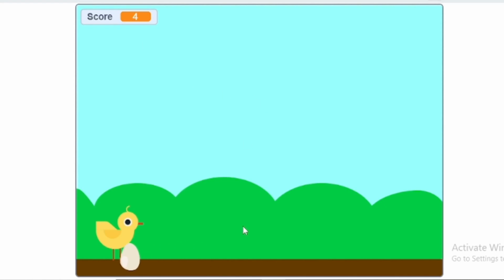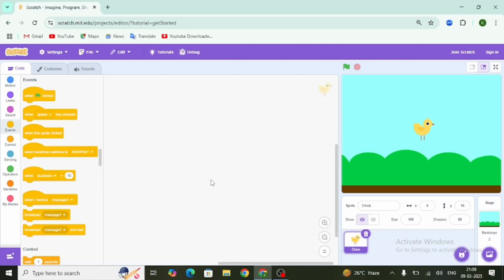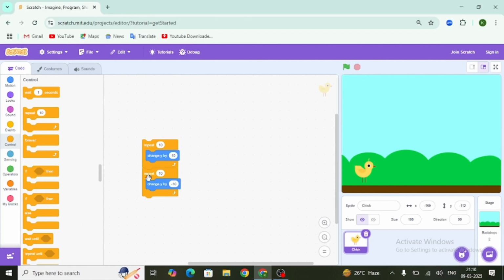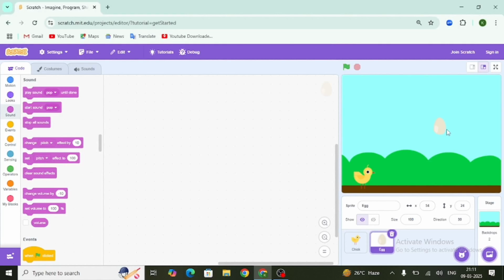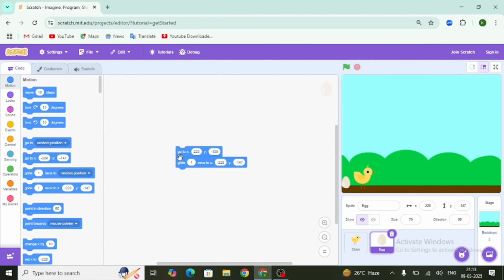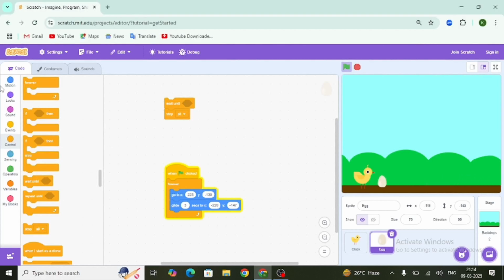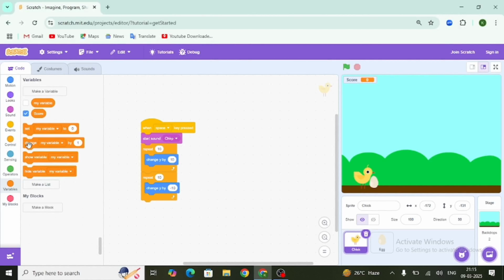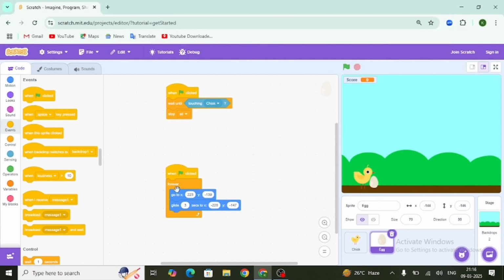Making a Viral Jumping Game In 10 Minutes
I'm Making a Viral Jumping Game In 10 Minutes on Scratch and Here's What Happened,  How to make a Scratch Game you follow this step by step guide and recreate you jumping game by following me.